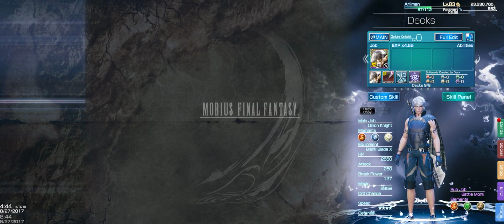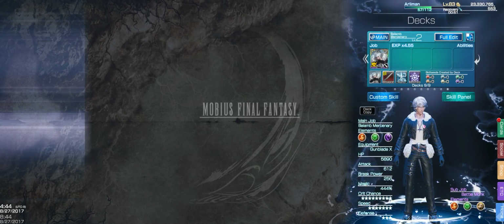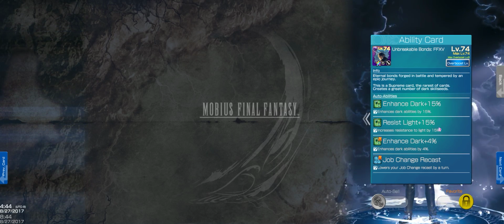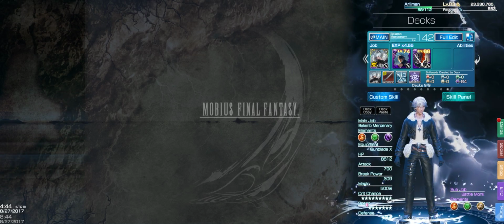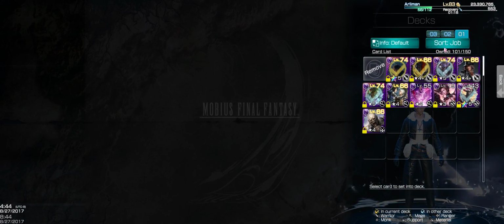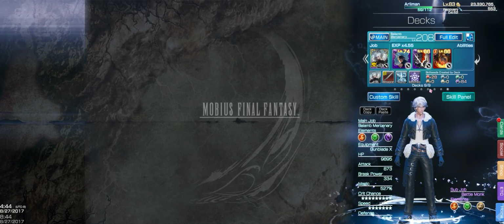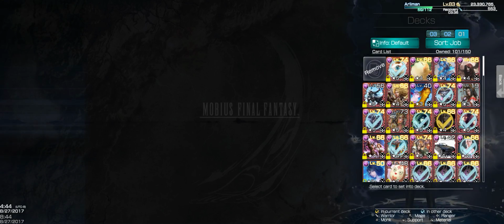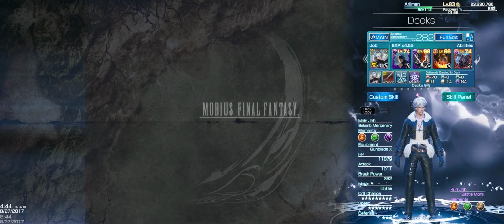Mobius Final Fantasy Tutorial: Part 3 - Attacker Deck Basics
A general overview of what to look for when putting together an attacker deck. Mileage may vary depending on available jobs and cards, but the fundamentals remain the same.

1. Attack Card
2. Elemental Orb Driver (or second element attack)
3.Debuff Card (BDD/CRR - Single Target or AOE)
4. Support Card (Trance/Buff or Haste)